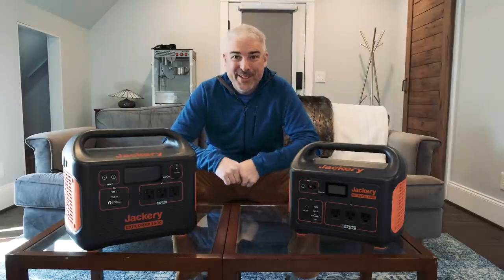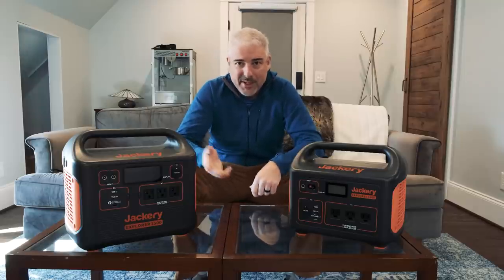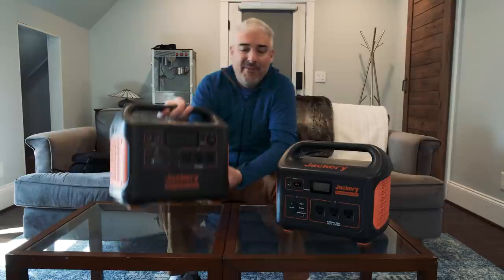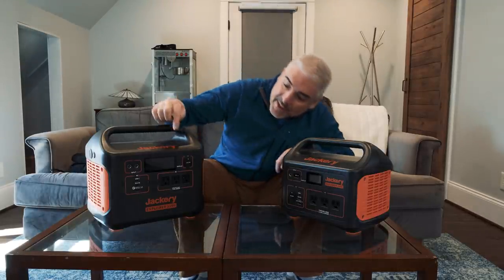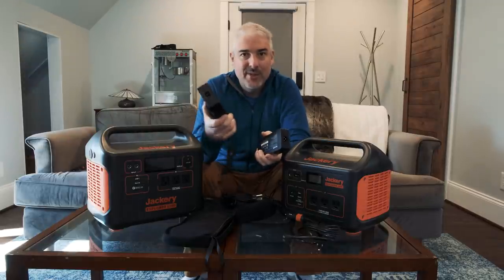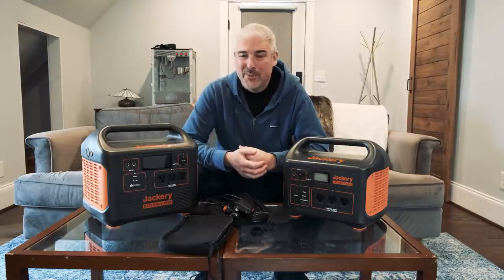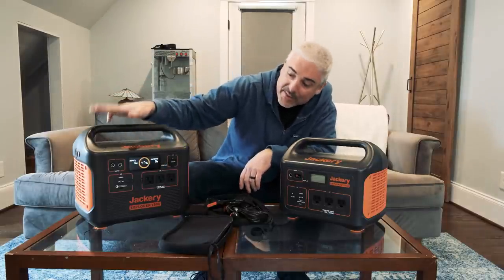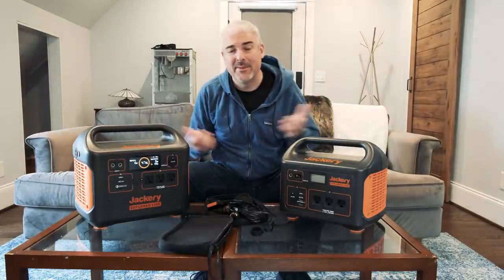Jackery Explorer 1500 vs 1000 MEGA Review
Mega review of the BRAND NEW Jackery Explorer 1500, compared to the Explorer 1000. I'll answer why you might want one, what's new with the 1500, and which unit I'd choose for my own use.

Jackery 1000
Jackery 1500
Jackery Solar Saga 100